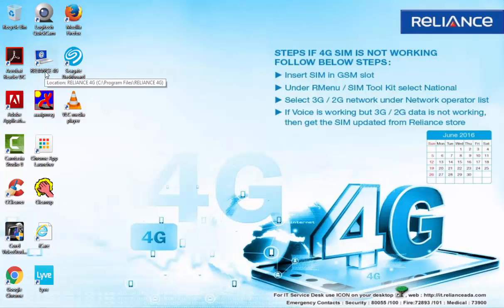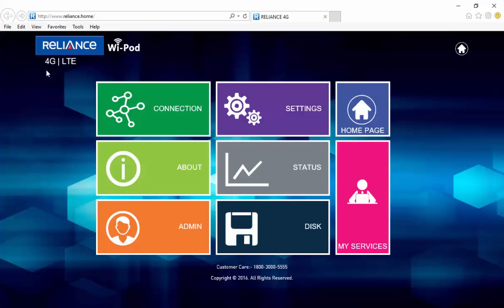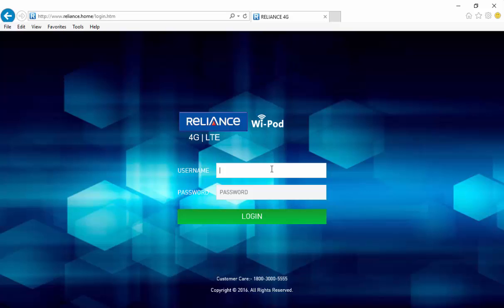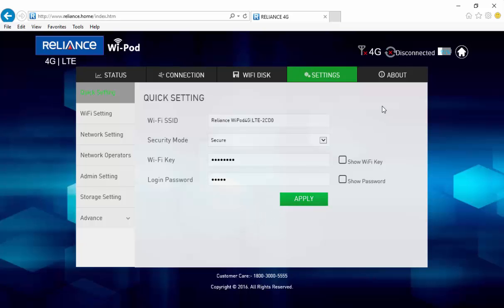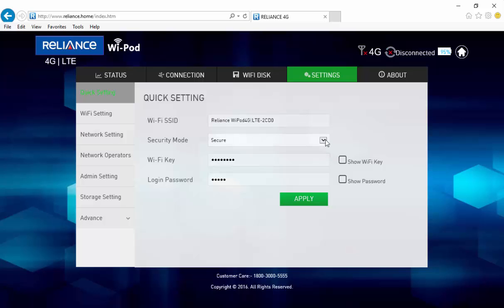How to change Reliance 4G Wipod Wifi SSID & Password Settings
This video will demonstrate How to change Reliance 4G Wipod Wifi SSID & Password Settings